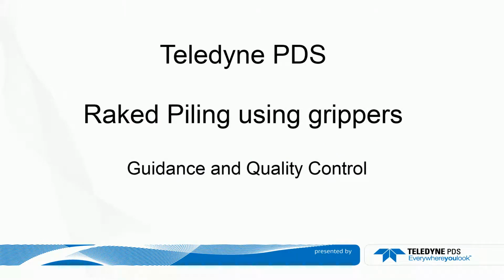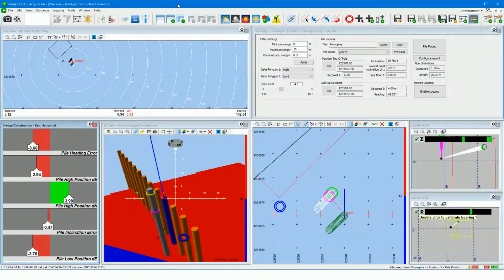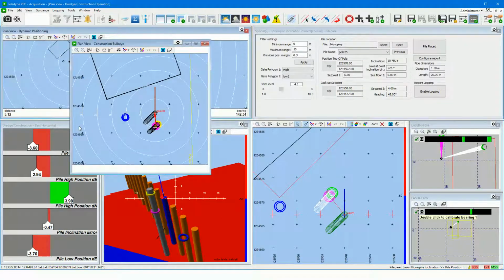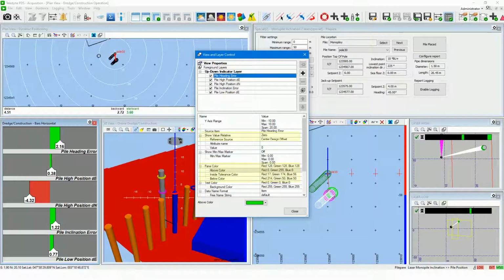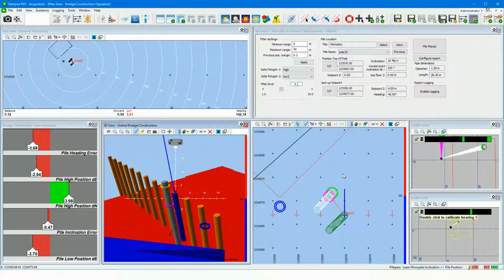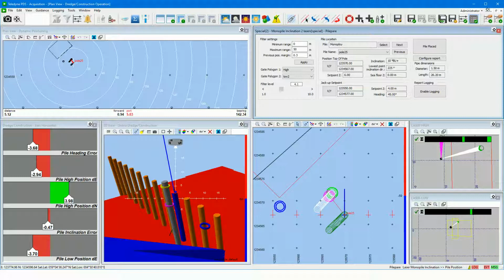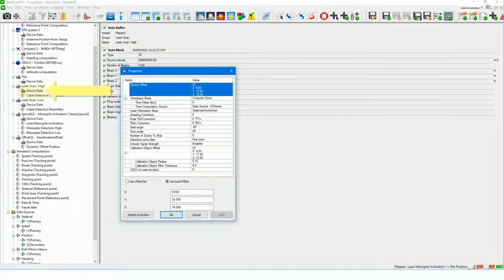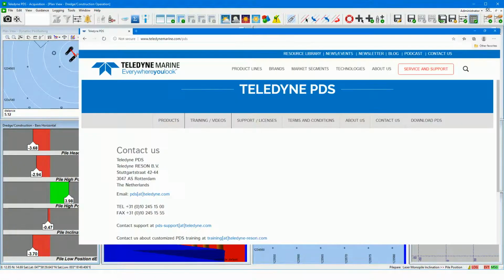Raked Piling Guidance and Quality Control in Teledyne PDS